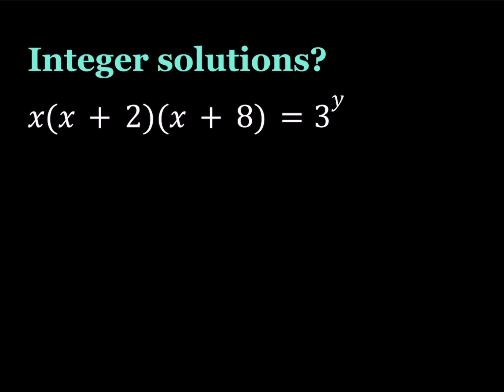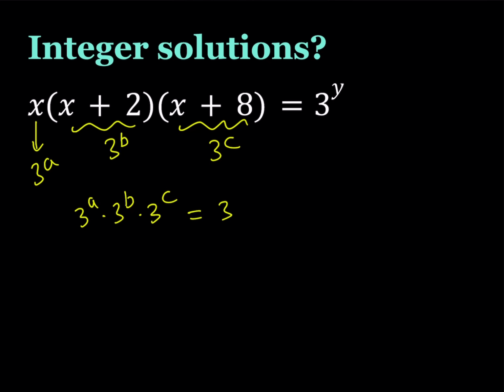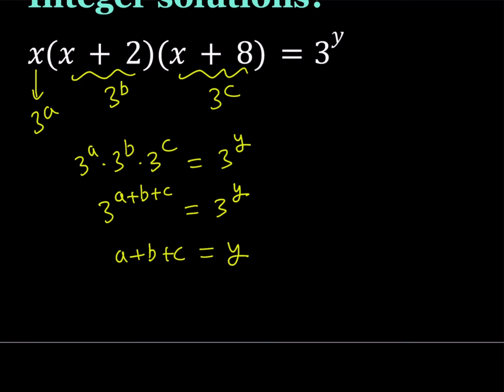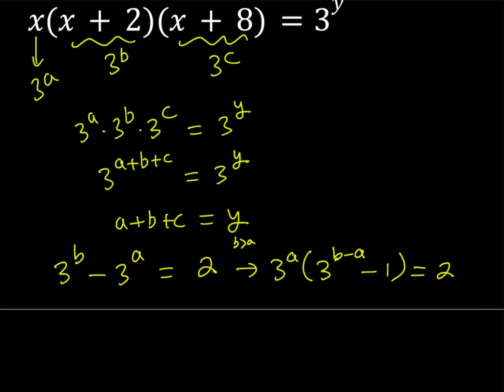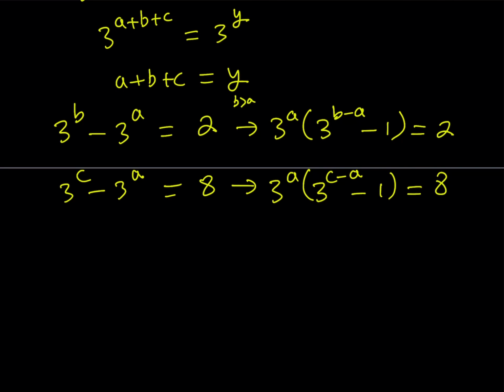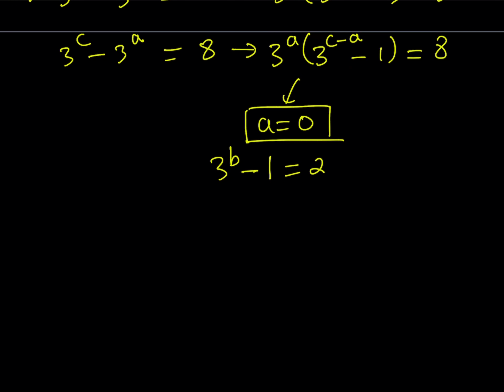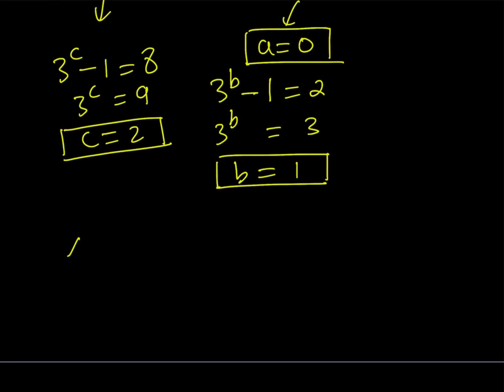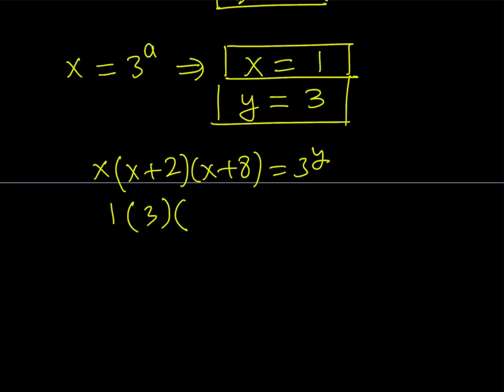A Nice Equation with Integer Solutions